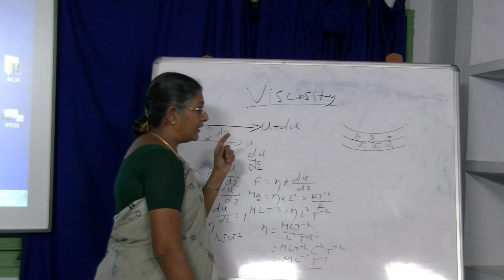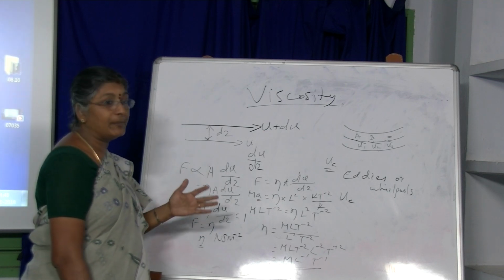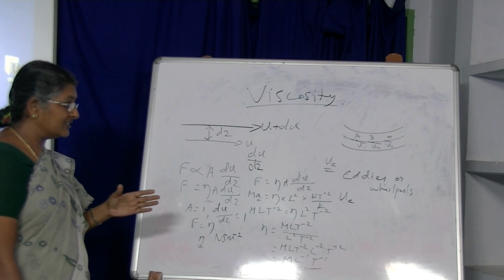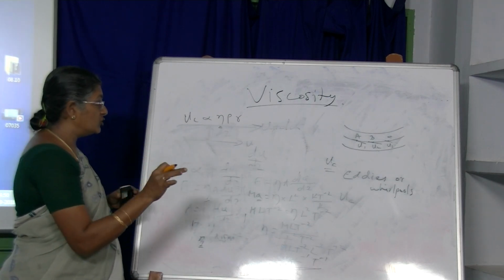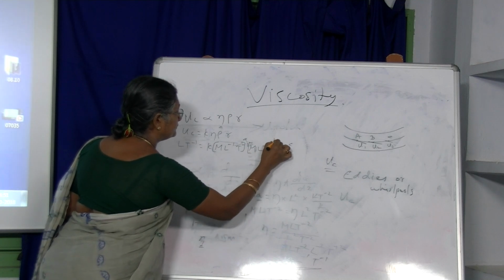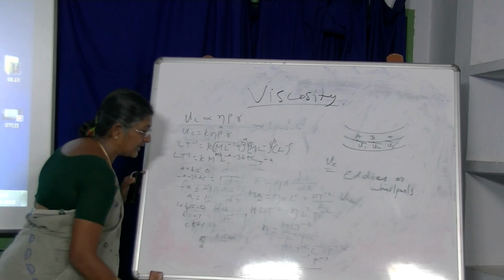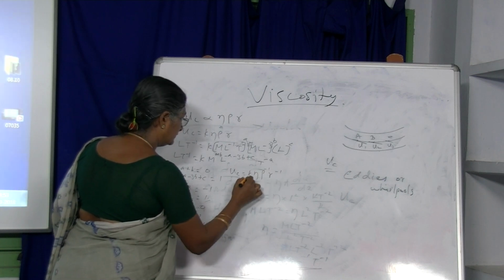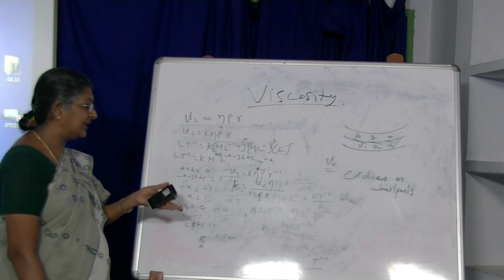DR.G.K VANATHI NACHIYAR ,PHYSICS, Sri Sarada College For Women, Salem, Viscosity